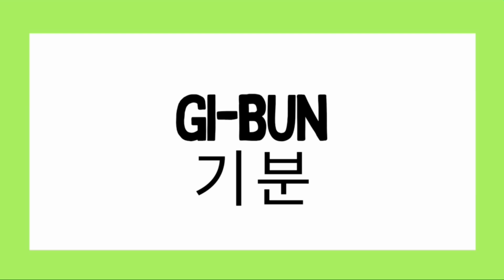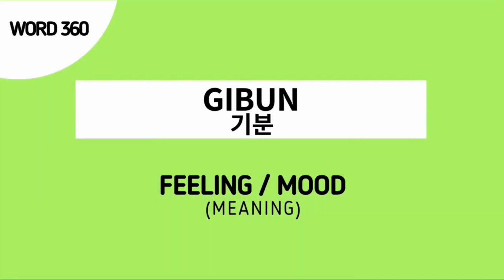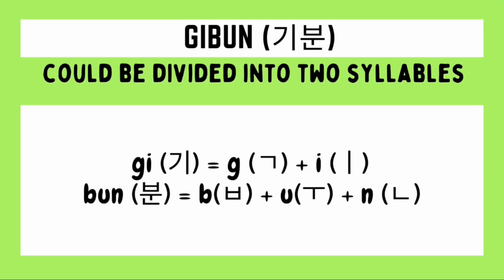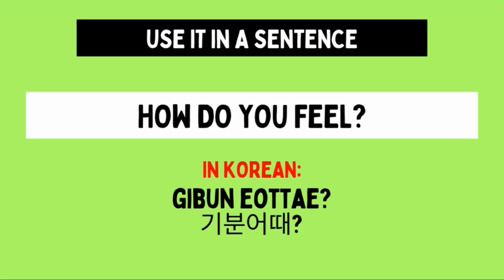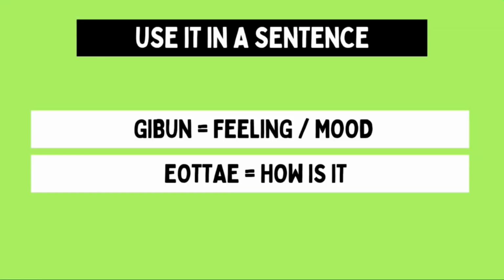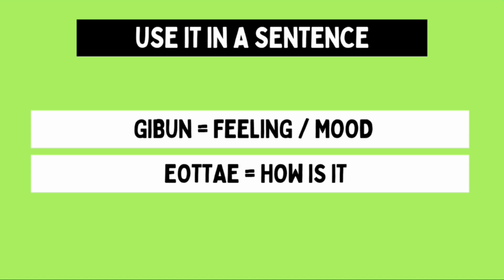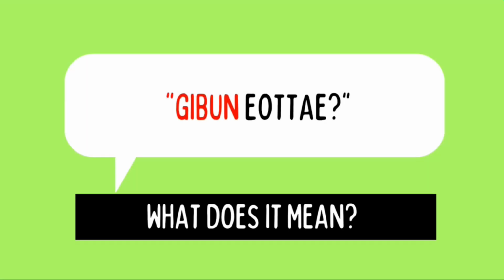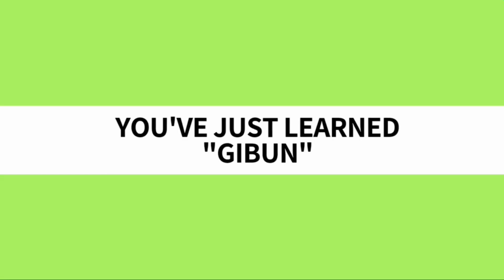Learn Korean Word 360: GIBUN (기분)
✨Related Topics✨

hangul
learn hangul
easy korean
write korean
learn korean
speak korean
korean words
korean phrases
korean grammar
korean language
korean vocabulary
korean pronunciation
hangul pronunciation
hangul basic tutorial
hangul consonants
hangul beginners
hangul explained
korean alphabet
hangul alphabet
hangul learning
hangul vowels
hangul lesson
hangul basic
hangul class